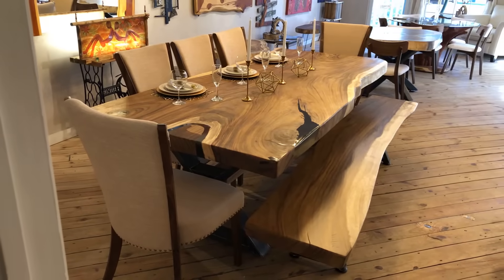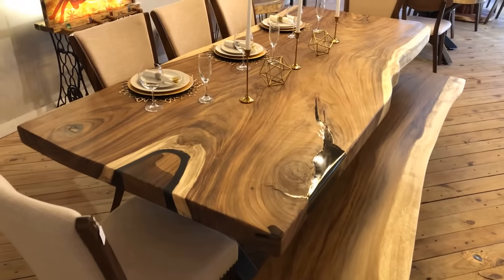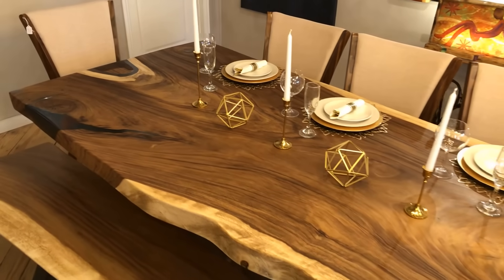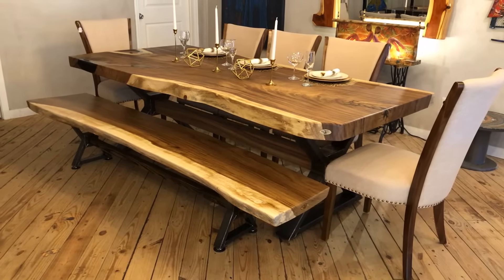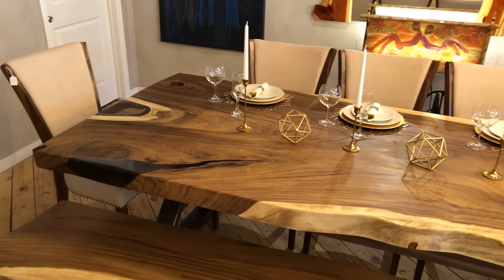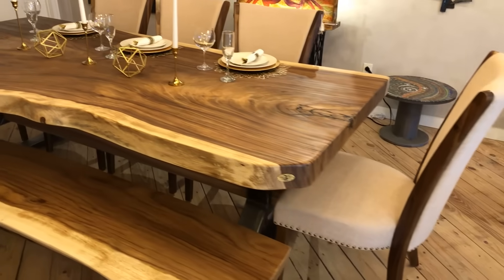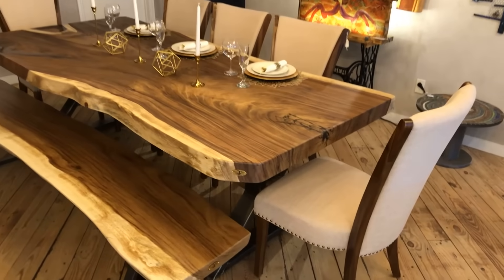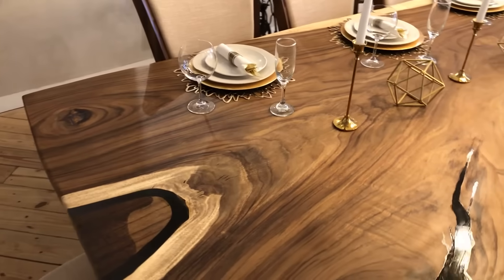Live Edge Dining Table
Live Edge Dining Table with Black Epoxy 🖤